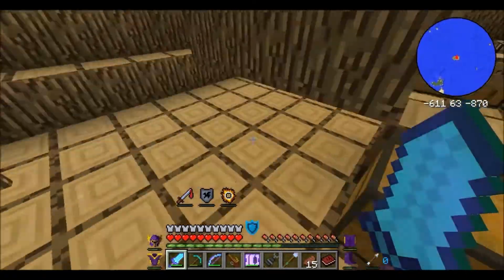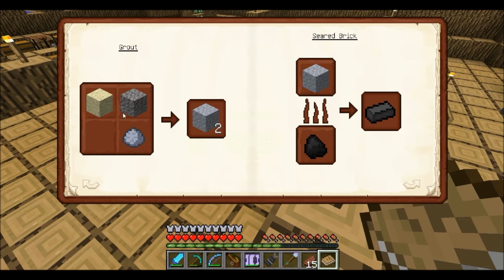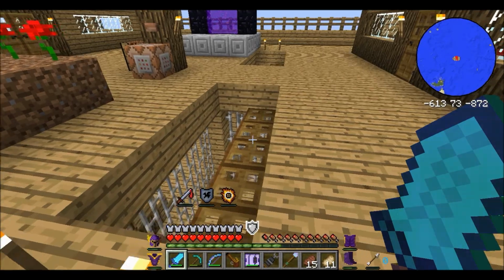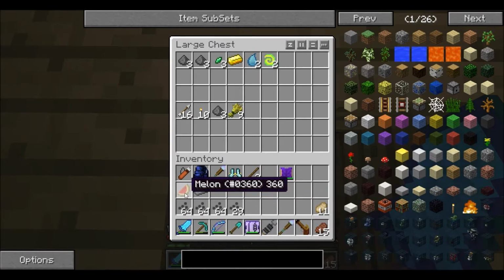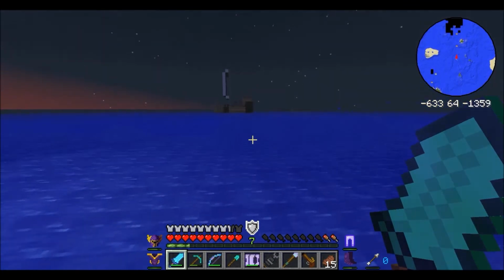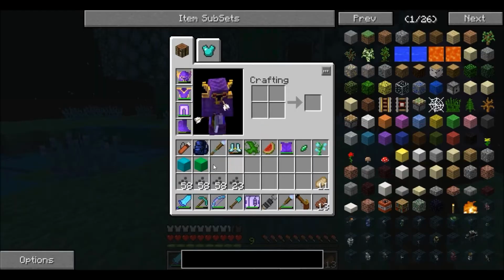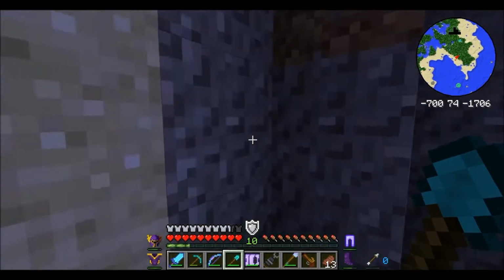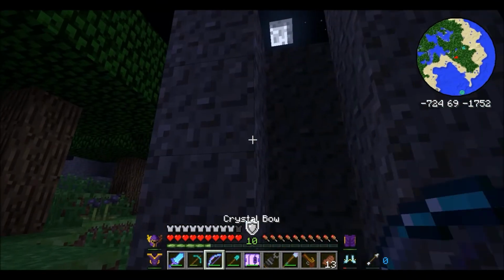AustroXD Hexxit Ep 21 what i'm i doing